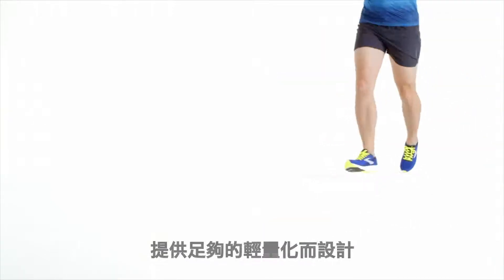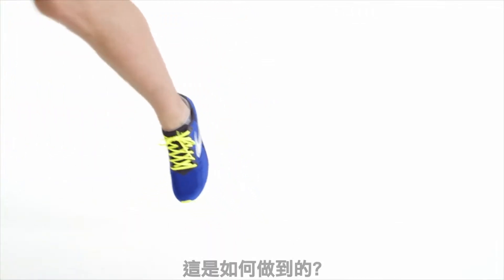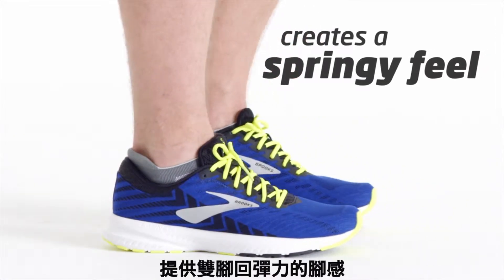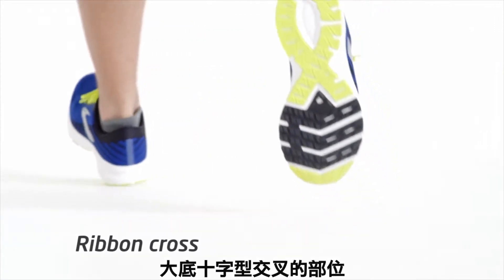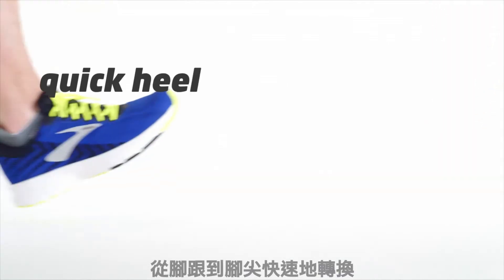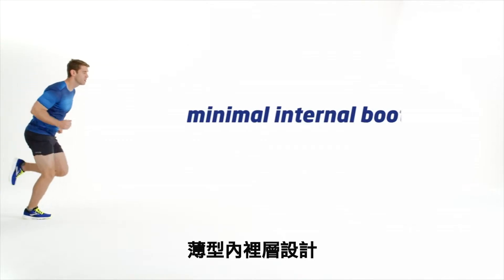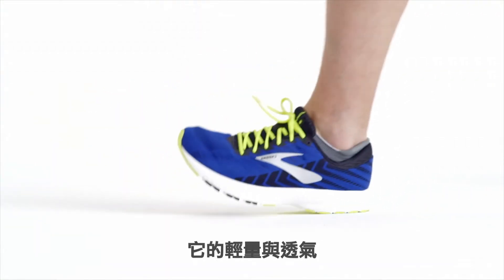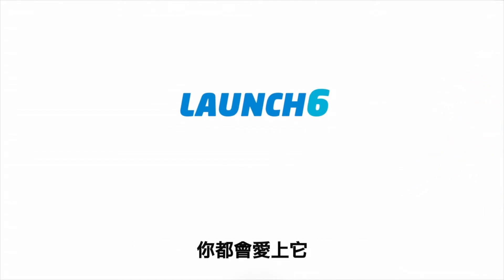BROOKS Launch 6 Male發射系列6代男生